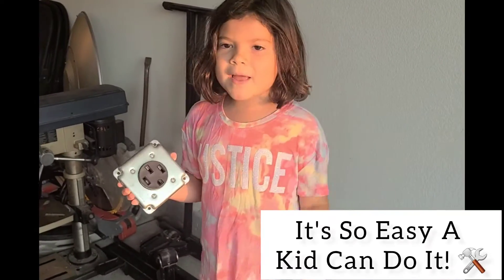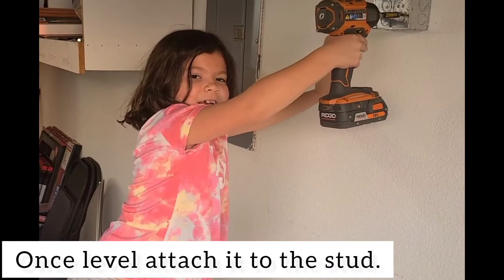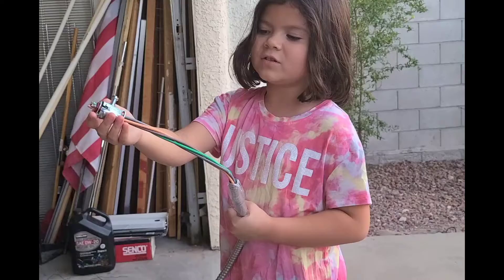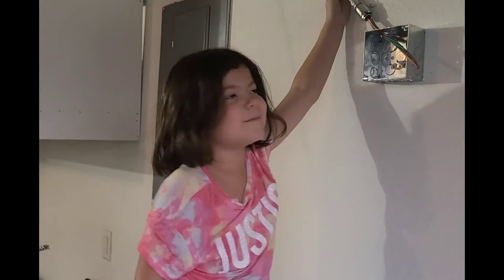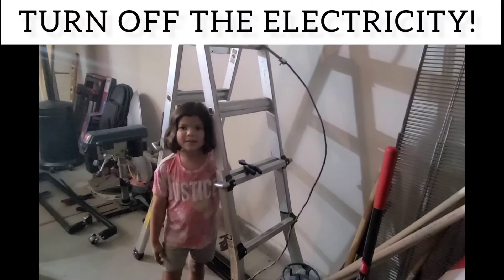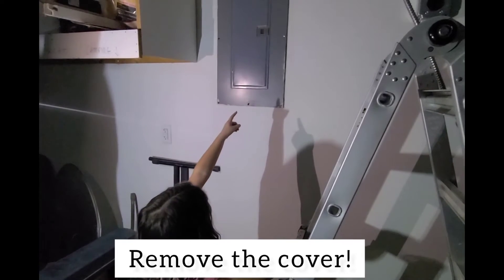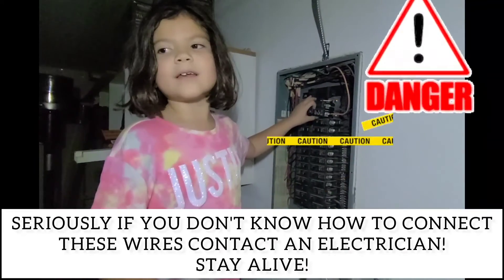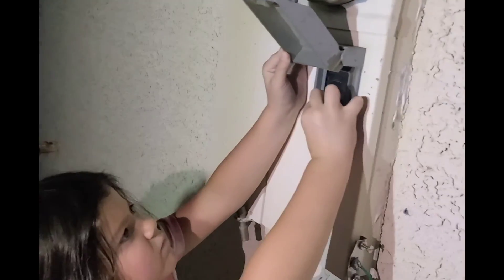How to Easy Install A 240 Volt Outlet!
⚠️  THIS VIDEO IS NOT FOR AMATEURS. CONACT AN ELECTRICIAN IF YOU ARE UNQUALIFIED.

 Follow June as she installs a 240 volt outlet.